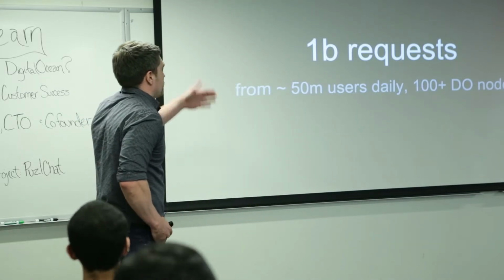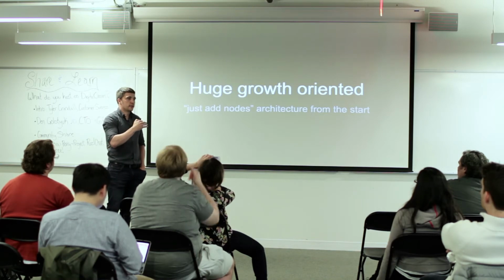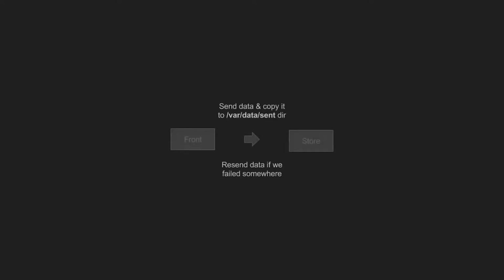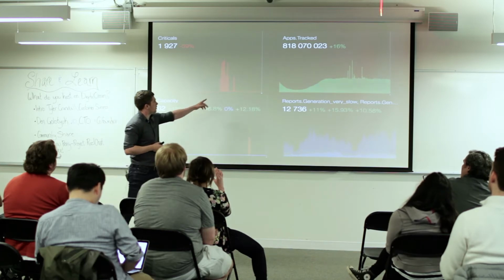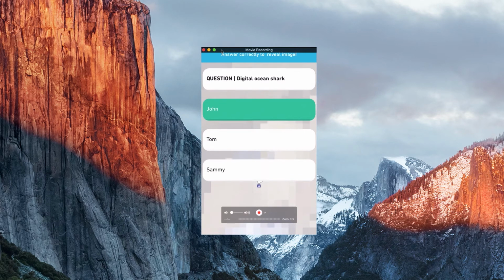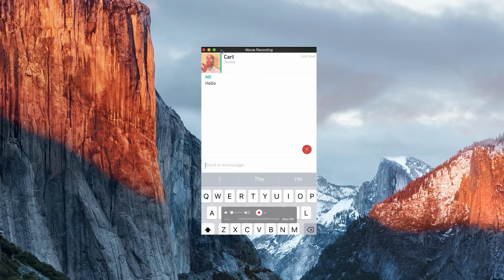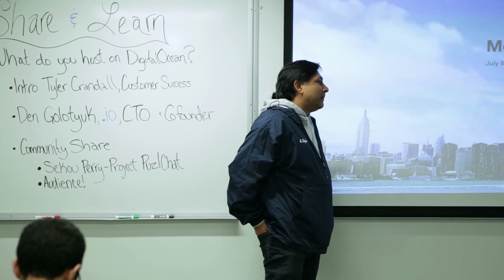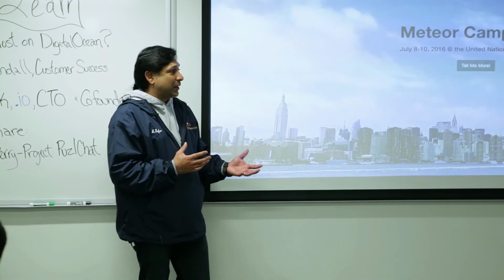Share & Learn: What Do You Host on DigitalOcean?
Interested to know what the community is doing on our platform? Watch our first "Share & Learn" meetup in which customers shared with the community what projects they host on DigitalOcean. Learn about their experiences with various projects, troubleshooting, and get insight into the possibilities of what can be done on DigitalOcean.

Speakers:
Den Golotyuk, CTO & Co-Founder at .io
Sekou Perry, Freelance Engineer

Video Credit:
Fakiri Malik